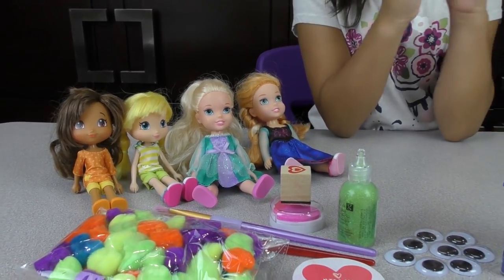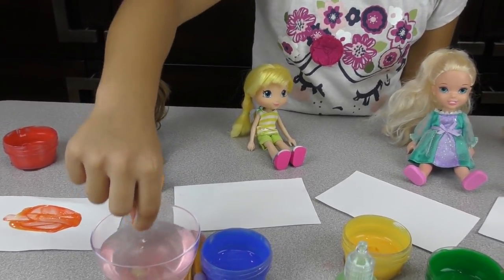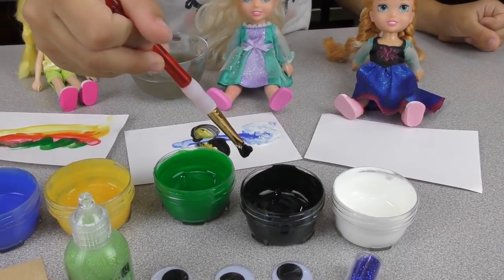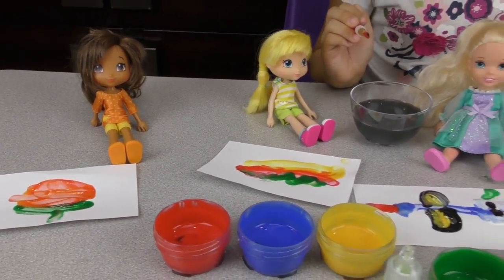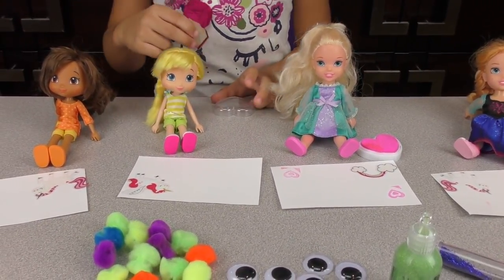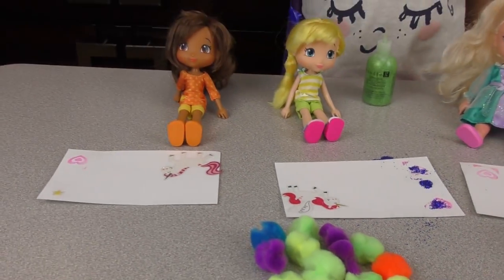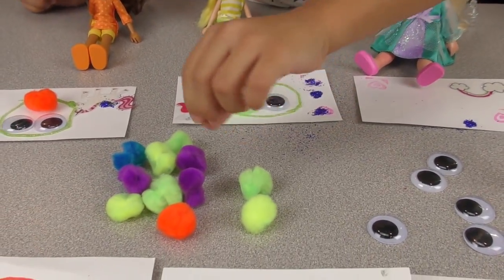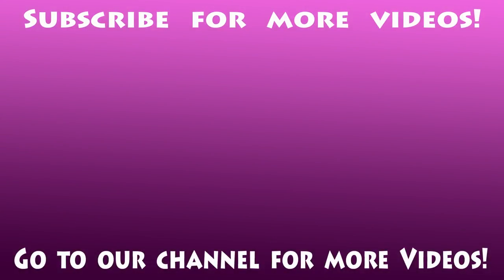ANNA ELSA crafts with Orange Blossoms and Lemon Meringue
Audio Sound Music credit:

and
"Bassa Island Game Loop Latinesque", "Carefree", " Life of Riley"